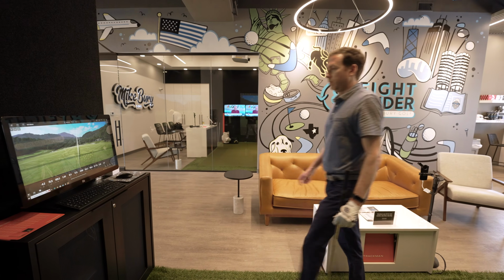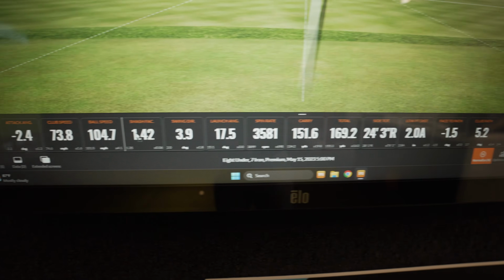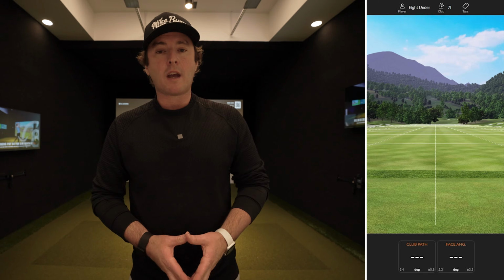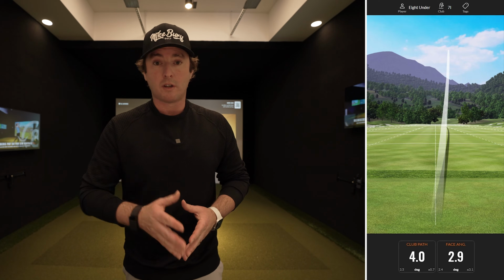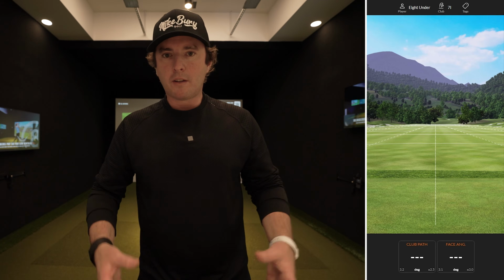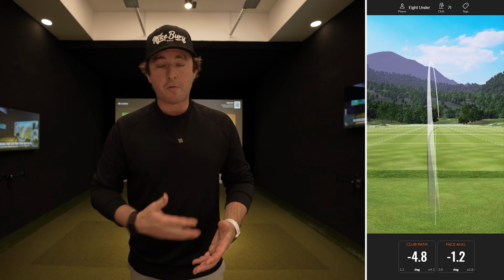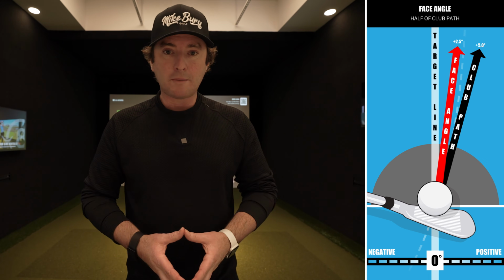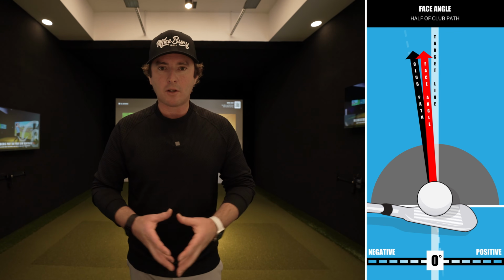Trackman Face Angle and Club Path - The Non-Negotiables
Have you ever wondered why your ball curves one way or the other? Or what do the Trackman numbers Face Angle and Club path mean, or what should they be? Well, here are the answers!